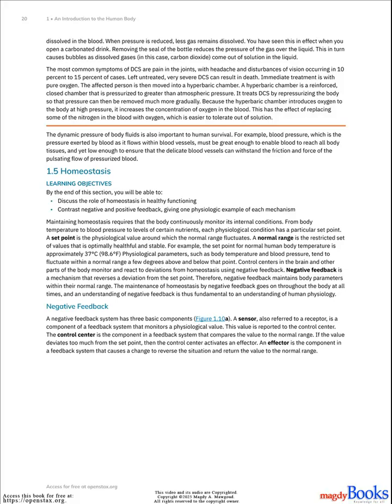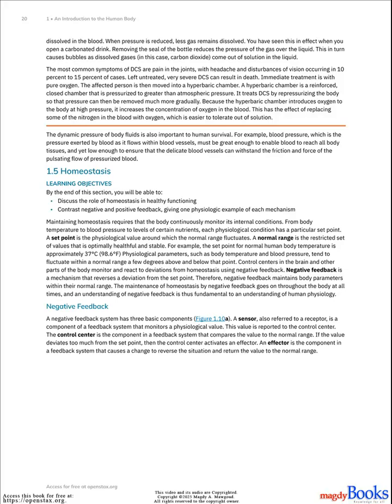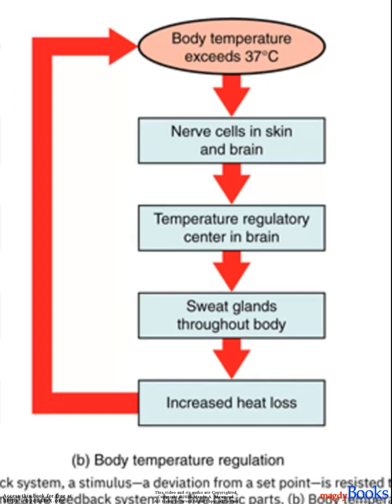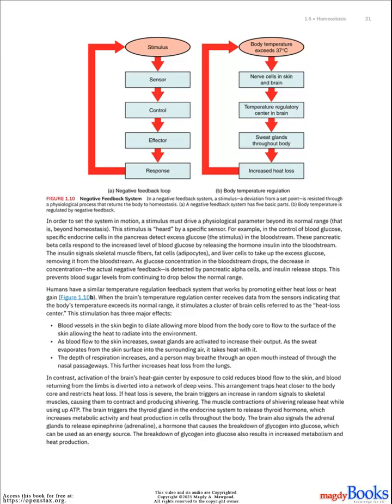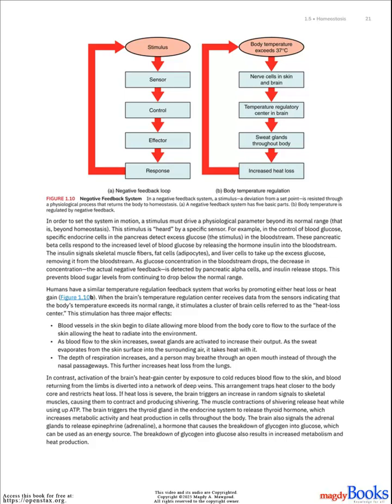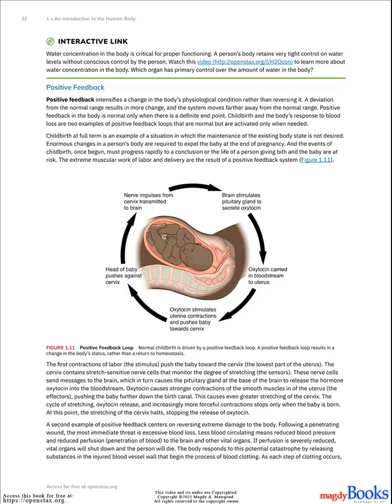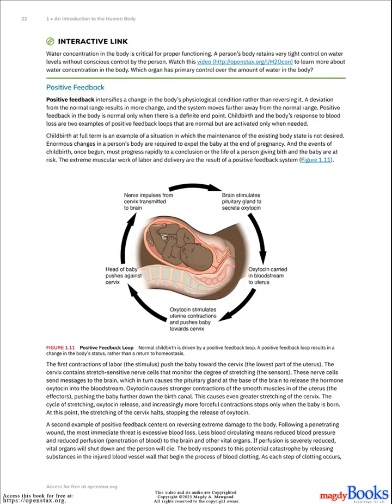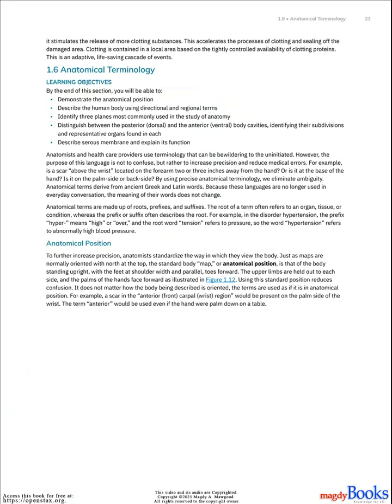06_01_01-001_05_0_Section 1.5. Homeostasis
Anatomy_and_Physiology 2e
Chapter 001, Section 05: Homeostasis